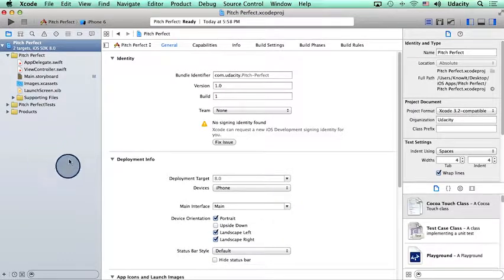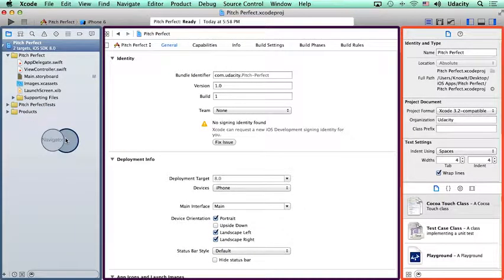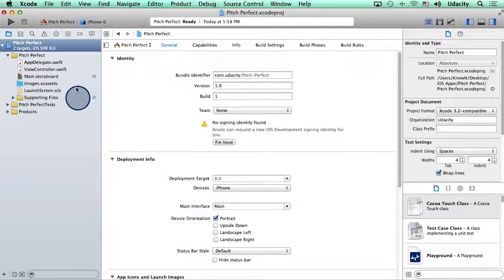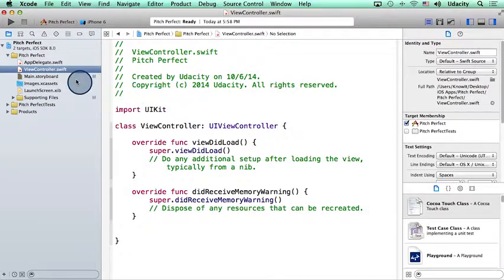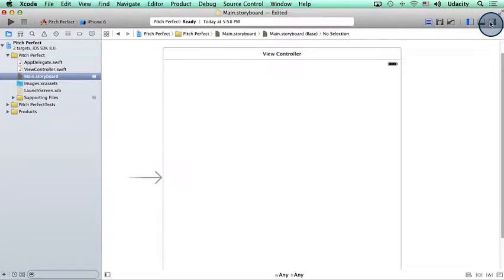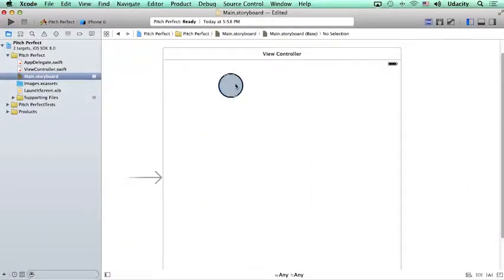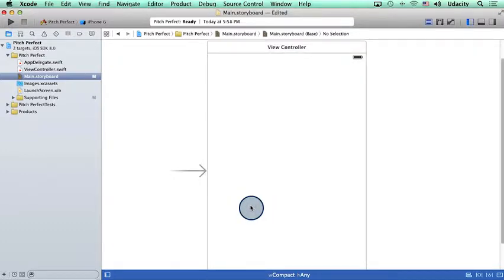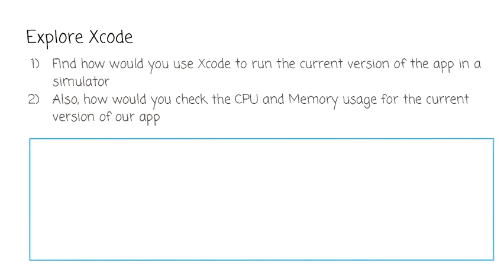1 11 Tour of Xcode